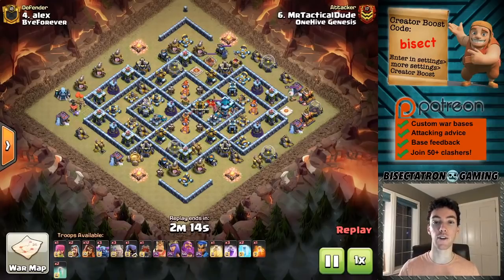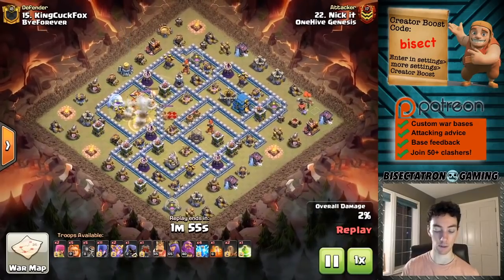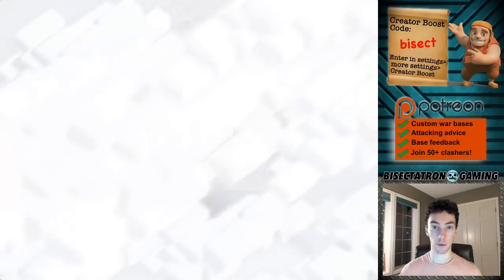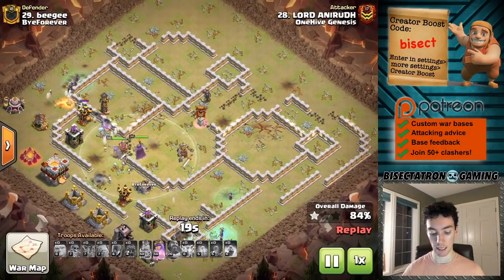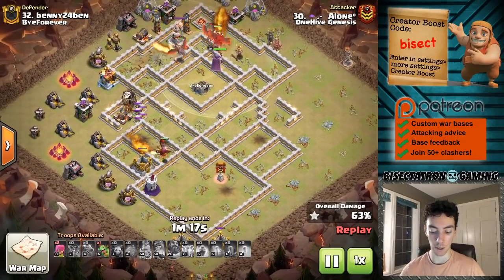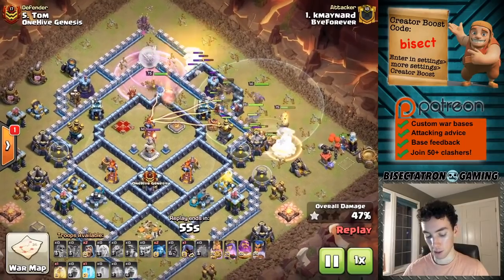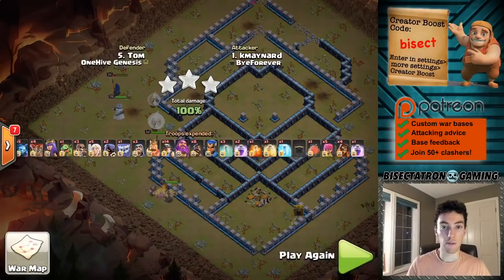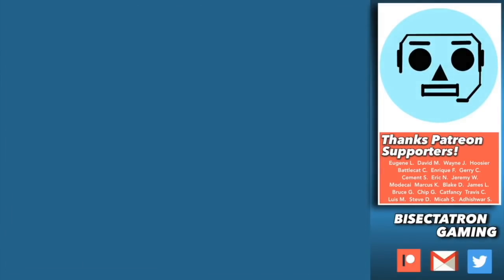Mass Super Wizard Attack & More New Strategies!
Super wizard, log launcher, invisibility spell, and more!

Clash on!